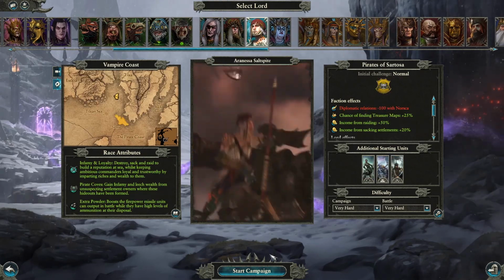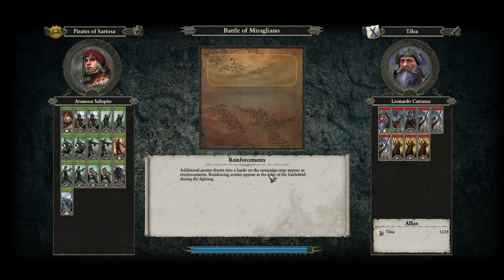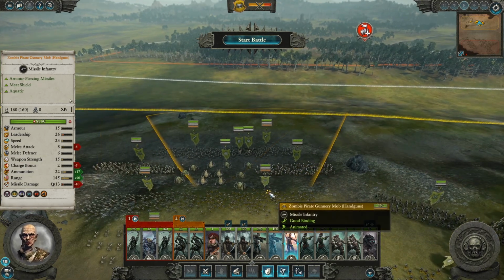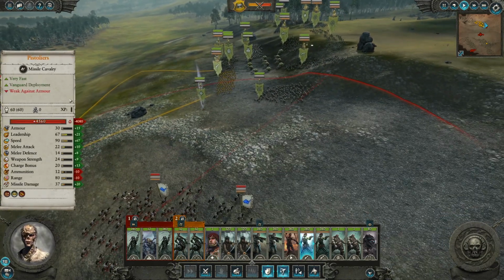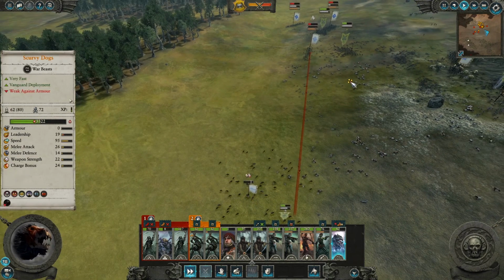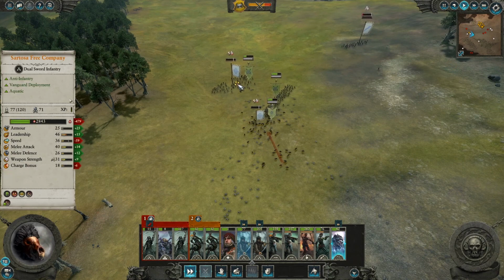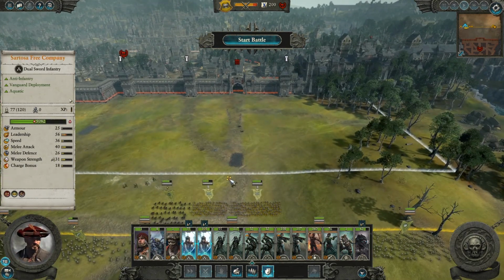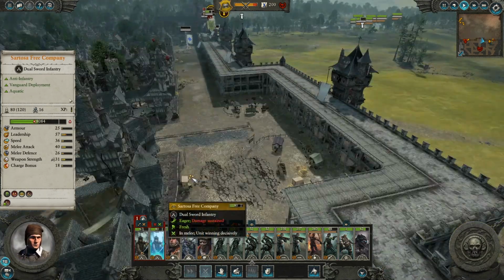How to take Miragliano as Aranessa Saltspite, turn two!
Playing Total War: Warhammer II as Aranessa Saltspite. Go for gold, take Miragliano right off the bat.

This is a simple how to for the Aranessa starting position. Played on VH/VH but works in Legendary.